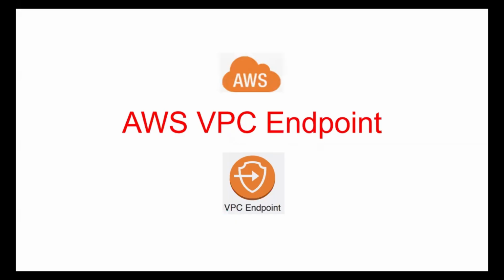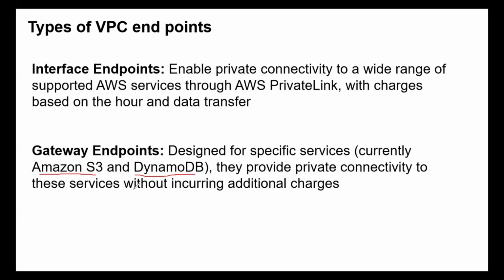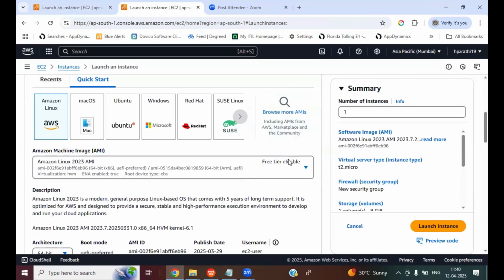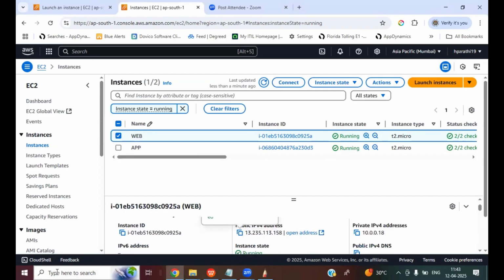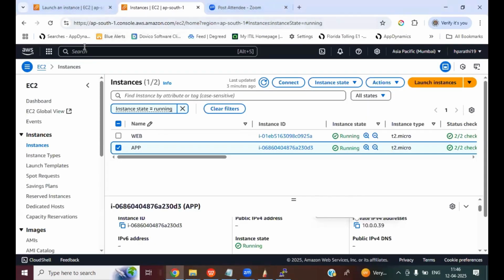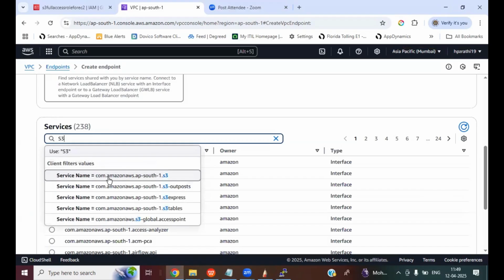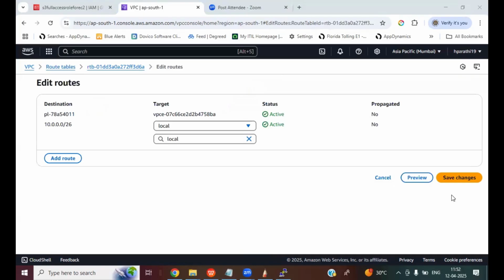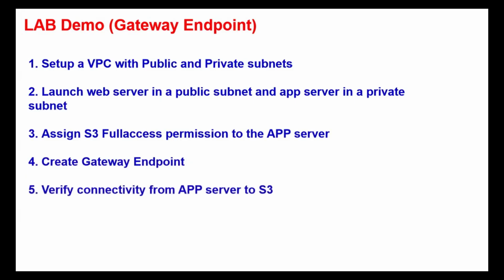AWS VPC endpoint Lab demo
In this video, I have given a brief description about the VPC endpoint, types of VPC endpoints and have done a lab demo on Gateway endpoint.

VPC endpoints provide a secure and private way for resources within your VPC to access AWS services, streamlining network architecture and enhancing security.

00:30  What is a VPC endpoint
01:22  Types of VPC endpoints
03:35  Lab demo instructions Gateway endpoint
10:50  SSH Keys forwarding
13:03  Assigning IAM role to EC2 instance
14:55  Create a Gateway endpoint
20:00  Connectivity check to S3 via Gateway endpoint